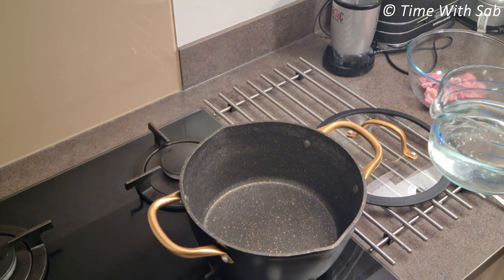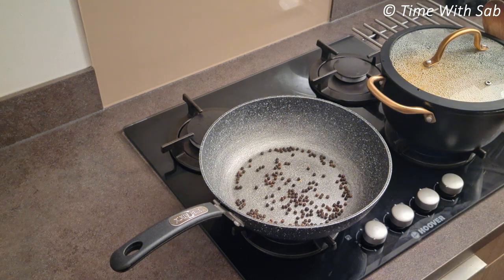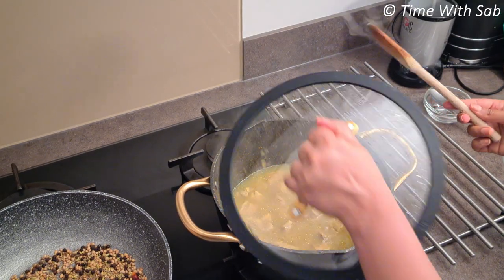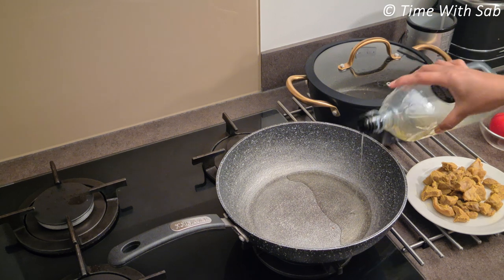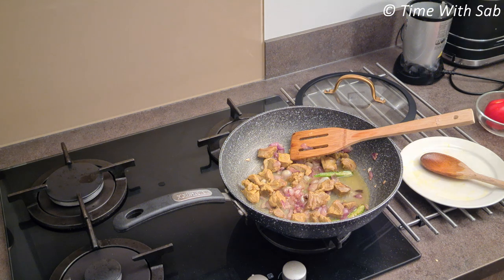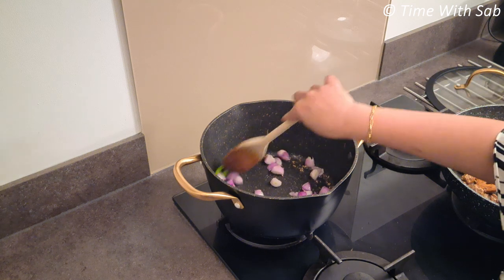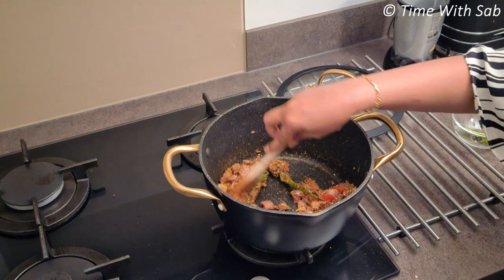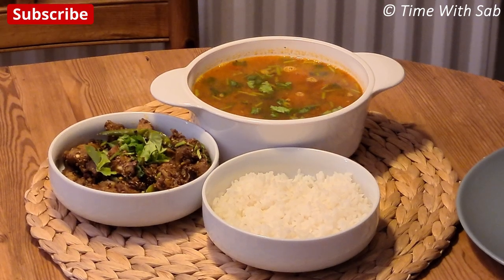MUTTON SUKKA MUTTON RASAM recipe in Tamil with English subs | healthy Mutton recipes/Mutton soup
Hi Friends ❤️❤️❤️
This video demonstartes on how to prepare mutton sukka or mutton rasam. It's like a 2 in 1 recipe where I will be preparing two dishes with same base and limited ingredients. I hope you will enjoy this recipe. Please try this at home and leave your feeback in the comment section.

Sab ❤️❤️❤️